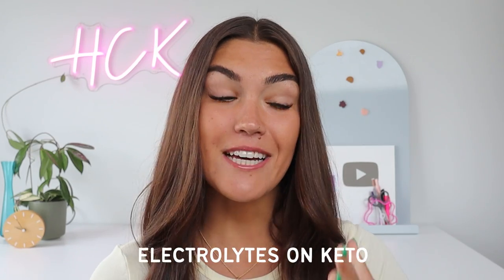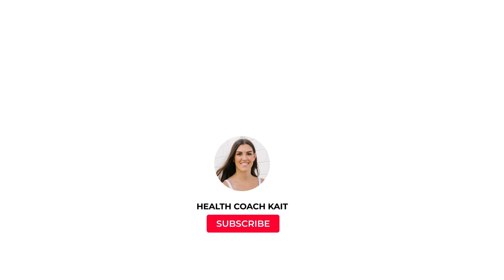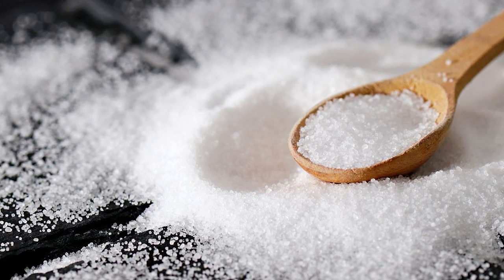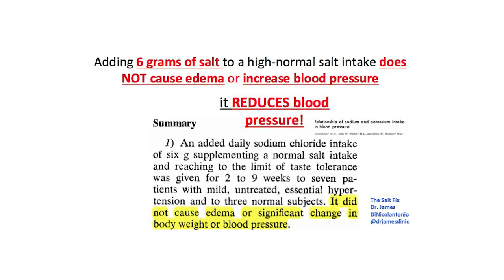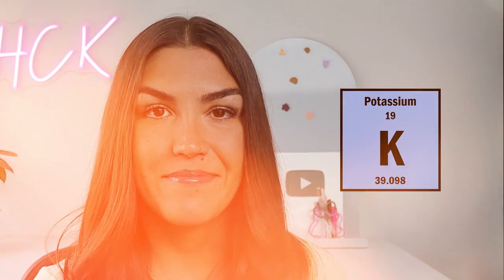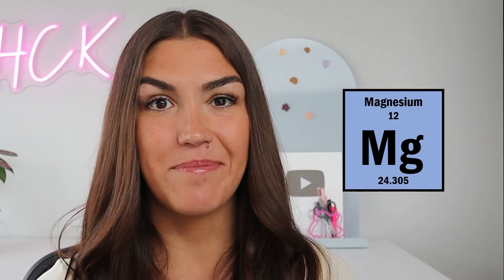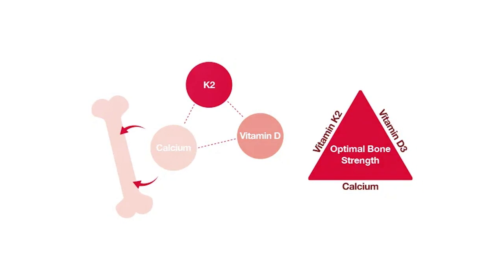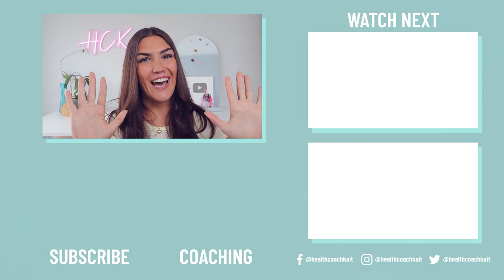Why You Need More Electrolytes on Keto!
THIS is why you need more electrolytes on the keto diet! Low electrolytes can lead to side effects including fatigue, headaches, heart palpitations and muscle cramps. Check out Sodii's Everday Hydration Salts and save 15%: KAIT15 𝗥𝗘𝗔𝗗 𝗠𝗢𝗥𝗘 ↓

𝘾𝙊𝘼𝘾𝙃𝙄𝙉𝙂
Insulin Resistance Masterclass + Meal Plan

𝙆𝘼𝙄𝙏 𝙍𝙀𝘾𝙊𝙈𝙈𝙀𝙉𝘿𝙎

0:00 Intro